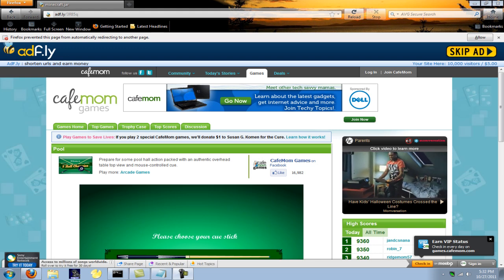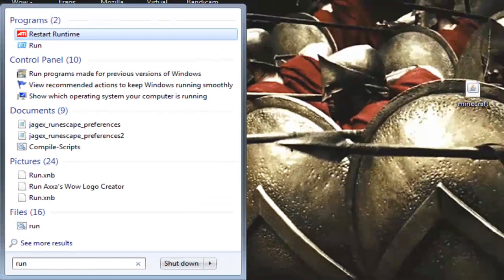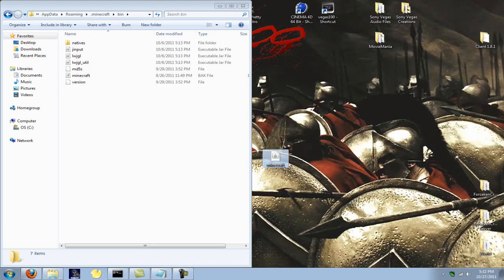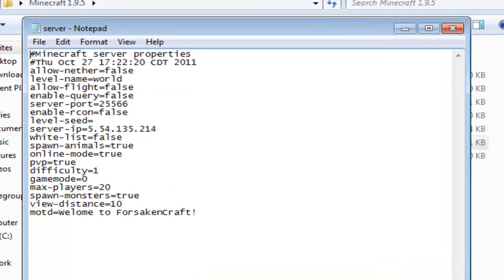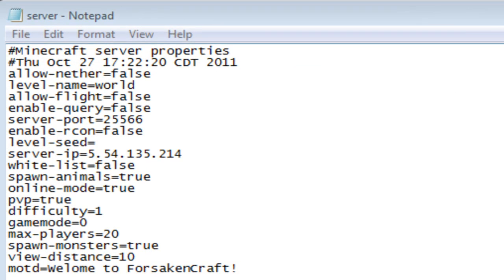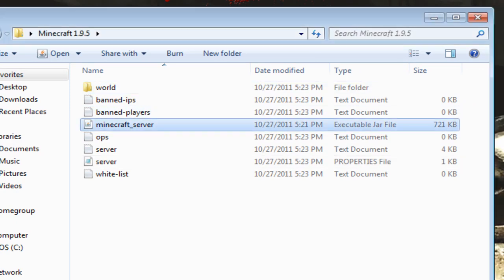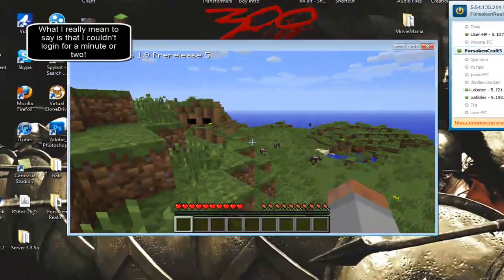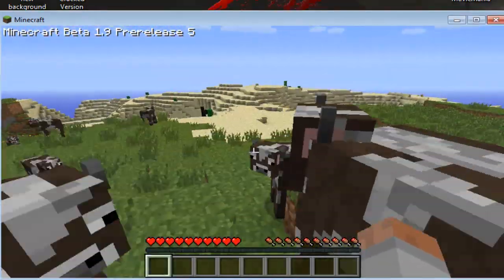How to make your own Minecraft 1.9.5 Server (Client comes with it!)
MINECRAFT 1.9.5!  SERVER AND CLIENT DOWNLOAD BELOW!!

LINKS

I hope you enjoyed the video and it was helpful!

Thumbs up if this helped you!